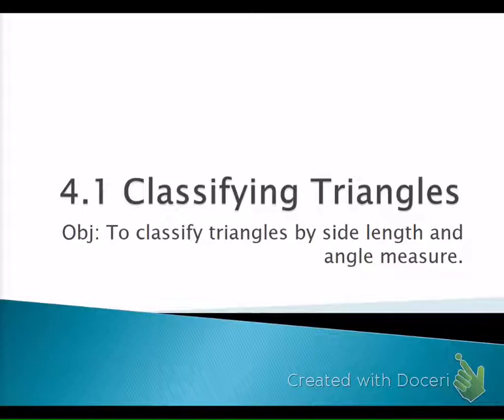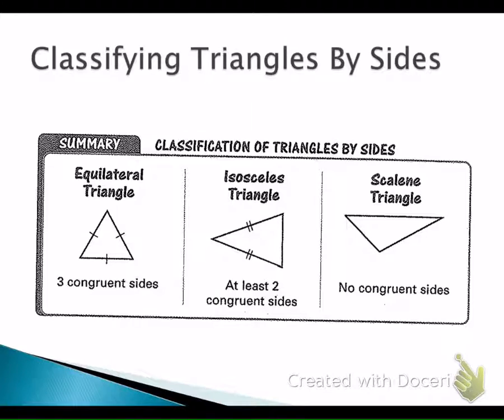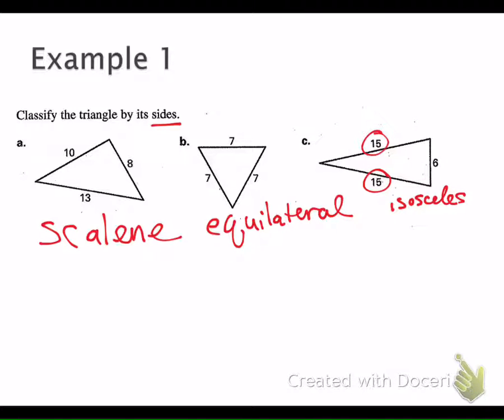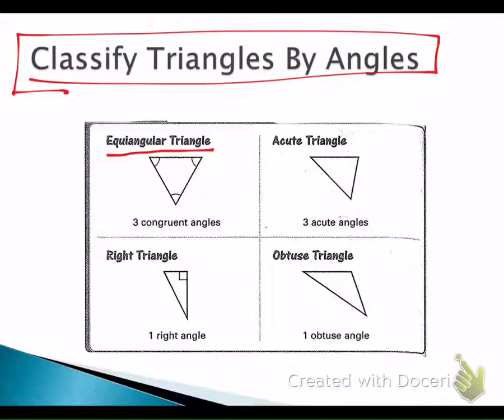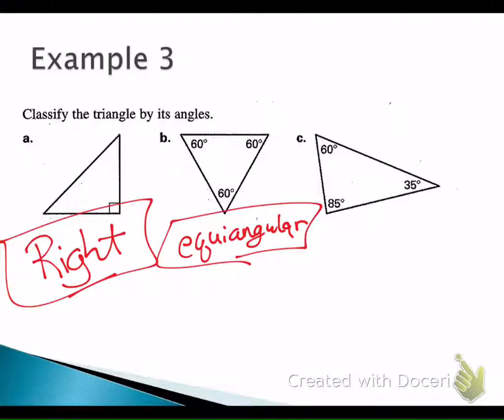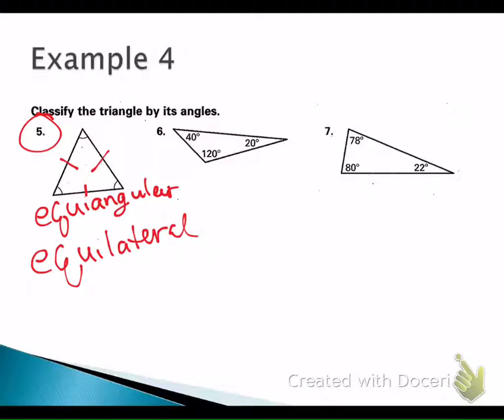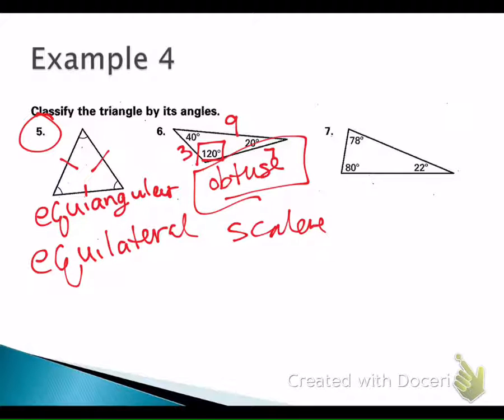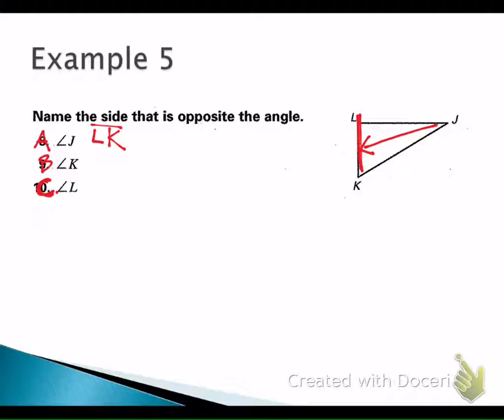Geom T- Sec 4.1- 10/28